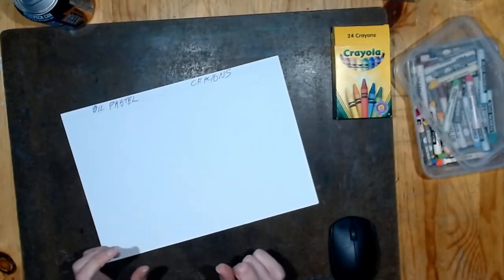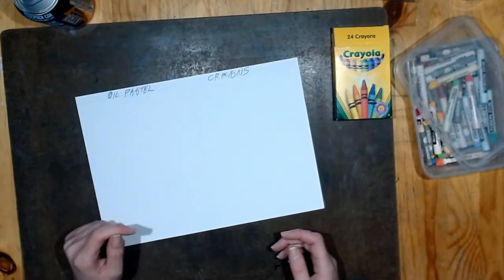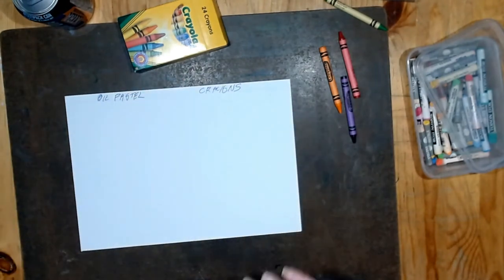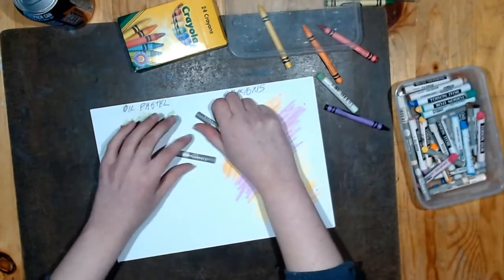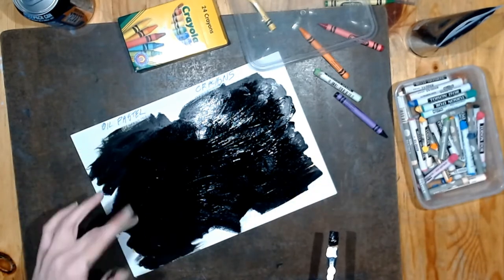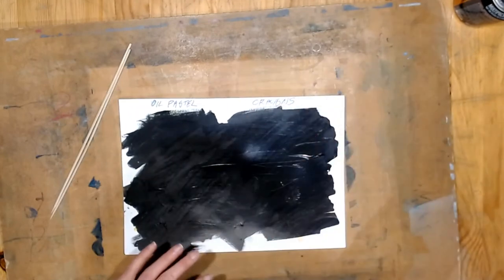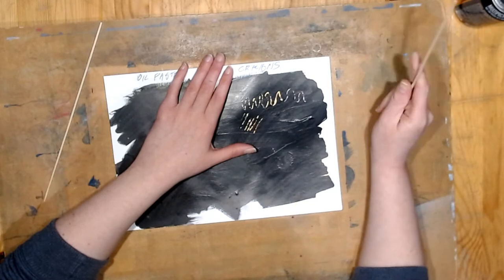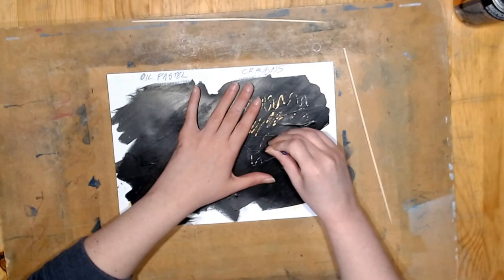Making Rainbow Scratch Card (fail)